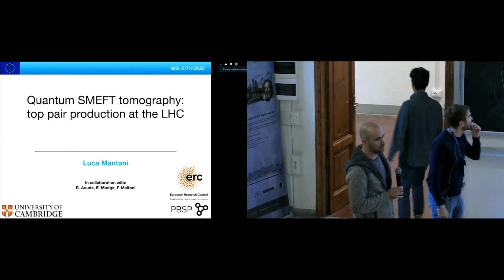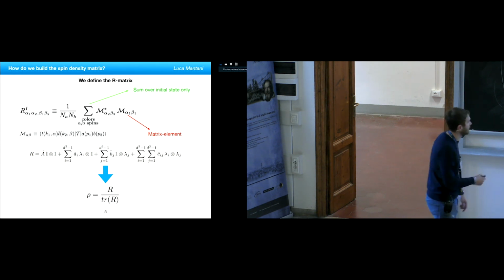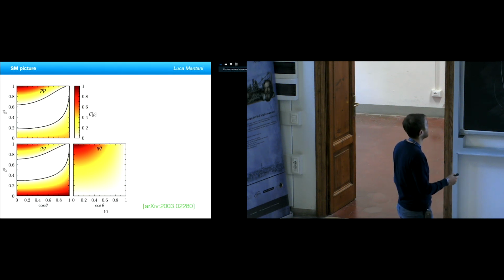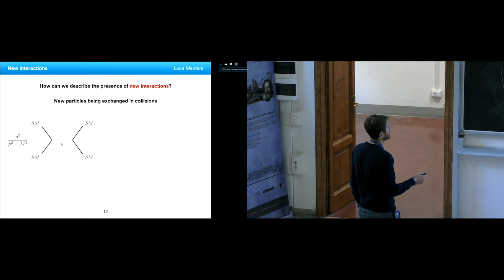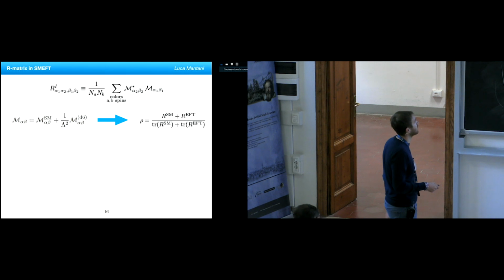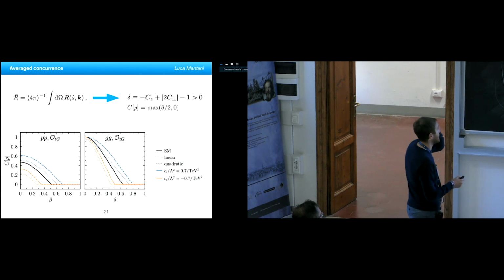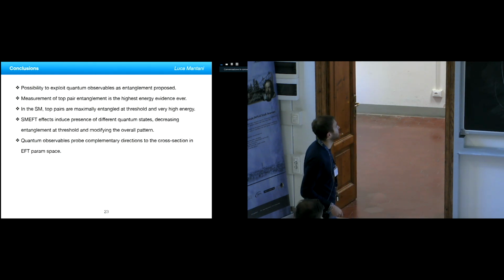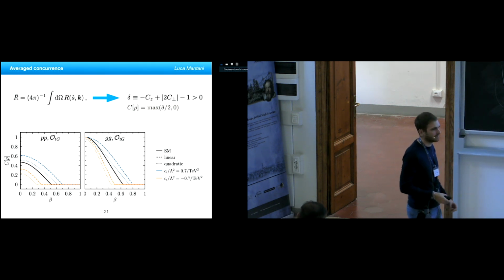Luca Mantani: "Quantum SMEFT tomography: top quark pair production at the LHC"